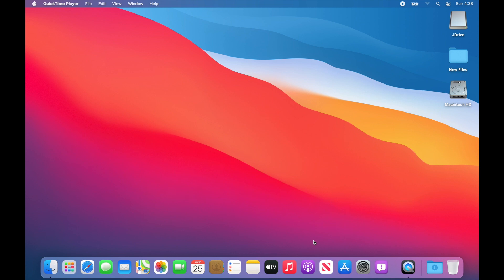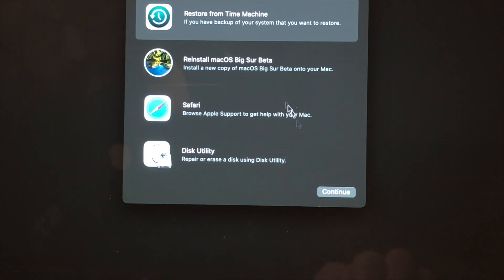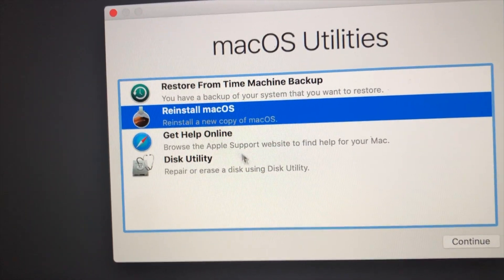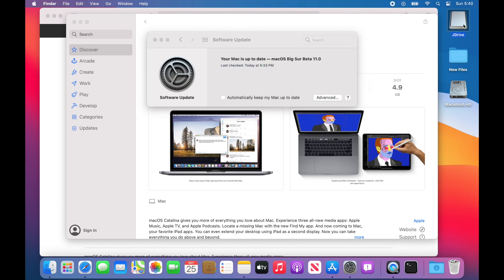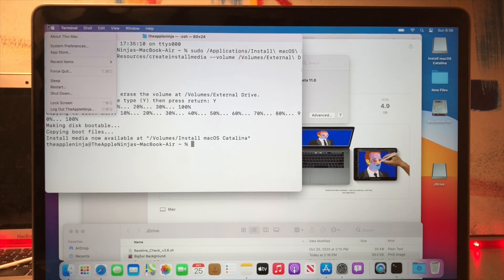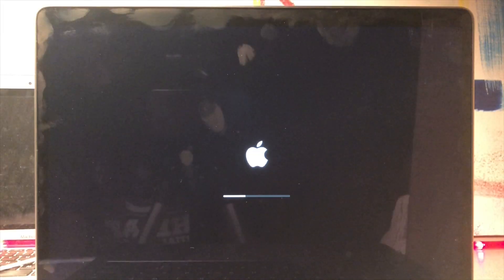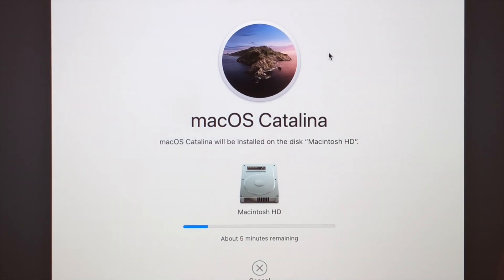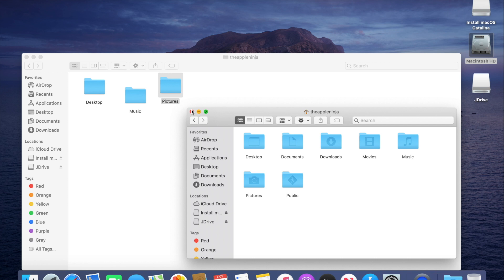How to Downgrade from Big Sur to Catalina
00:00 Info
00:26 Backup User Folder
00:44 Time Machine Downgrade
01:26 Recovery Partition Downgrade
02:34 Create Bootable USB Drive with Desired macOS for Downgrade
04:23 Modify T2 Mac Security To Allow for External Disk Booting
05:10 Reboot to Bootable USB Drive
05:33 Open Disk Utility and Wipe Drive
06:10 Install MacOS
06:50 Copy Back User Files

OPTION 1: Time Machine Backup Downgrade
You Have a Time Machine Backup of the Previous macOS you want to go back to. Please Note: You must manually backup all new files you created on Big Sur to an external drive before proceeding with a Time Machine Restore.
How to Restore with Time Machine Backup with Previous MacOS:
1. Reboot into Recovery by holding Command + R on Startup
2. Choose Time Machine Backup and Select the Backup to restore from.

OPTION 2: Recovery Partition Downgrade
Boot to Recovery Partition - Options Below:
Command + R
Reinstall the latest macOS that was installed on your Mac (recommended).

Option + Command + R
Upgrade to the latest macOS that is compatible with your Mac.

Shift + Option + Command + R
Reinstall the macOS that came with your Mac, or the closest version still available.

OPTION 3: Create Bootable USB Drive with Desired macOS Downgrade
You have no Time Machine Backup. Copy User Files off to an external drive. Please Note: All Apps and Files will be wiped with this process, so make sure to backup what you can.
1. Make note of all your Apps (Take A Pic of Apps Folder) and Copy any Serial Numbers or Required Info from within the App.
2. Copy whole User Folder to External Drive. Some Apps can be copied this way as well, but I prefer to reinstall all apps.
3. Download the MacOS you want to go back to.
4. Create Bootable macOS Installer Media.
5. Reboot into Recovery by holding Command + R on Startup
* T2 Macs will require modifying the Security to allow booting to older macOS.
6. Boot to External Drive - Choose Disk Utility and Wipe the Root Drive
7. Install macOS Catalina
8. Restore User Files and ReInstall Apps

🔥Top Mac Gear on Amazon🔥
🔥 Gaming Headsets
BENGOO G9000 Stereo Gaming Headset - Noise Cancelling Over Ear Headphones with Mic, LED Light, Bass Surround, Soft Memory Earmuffs
SteelSeries Arctis 3 - All-Platform Gaming Headset

🔥 Wifi Boosters
NETGEAR WiFi Mesh Range Extender EX8000 - Coverage up to 2500 sq.ft. and 50 Devices with AC3000 Tri-Band Wireless Signal Booster & Repeater (Up to 3000 Mbps Speed), Plus Mesh Smart Roaming

🔥 Hubs | Docks
Anker USB C Hub, PowerExpand 8-in-1 USB C Adapter, with Dual 4K HDMI, 100W Power Delivery, 1 Gbps Ethernet, 2 USB 3.0 Data Ports, SD and microSD Card Reader
Brydge Vertical Dock Compatible with 15-inch MacBook Pro with Touch Bar (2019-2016), 2 x Thunderbolt 3 Ports

🔥 Monitors
Acer SB220Q bi 21.5 Inches Full HD (1920 x 1080) IPS Ultra-Thin Zero Frame Monitor

SAMSUNG CH890 Series 34-Inch Ultrawide QHD (3440x1440), 100Hz, Curved, HDMI, USB-C